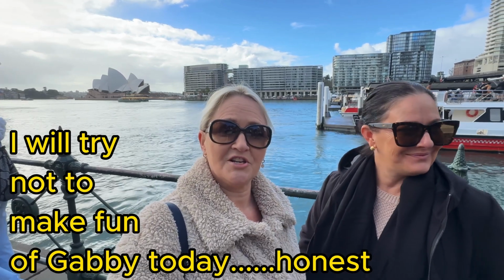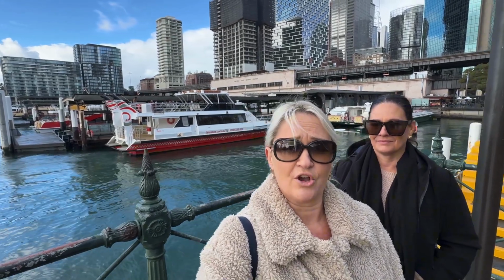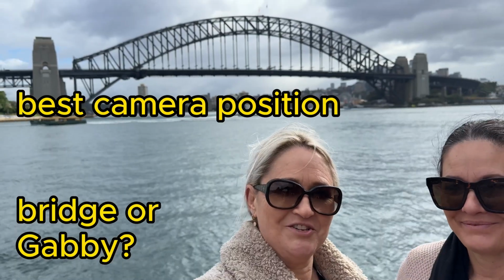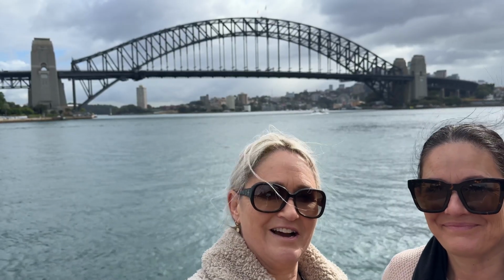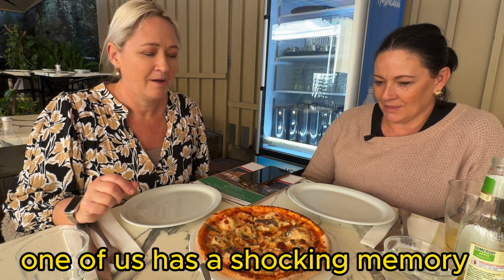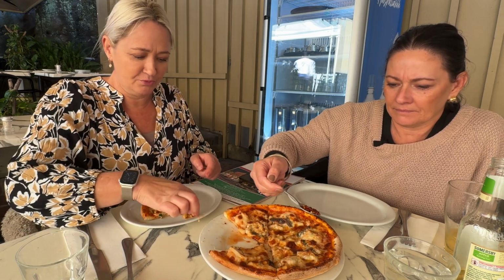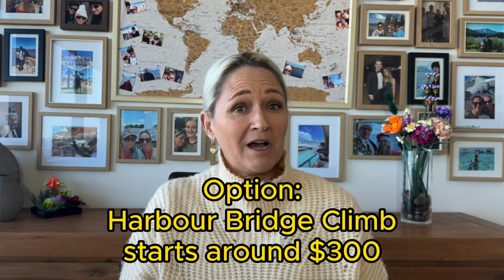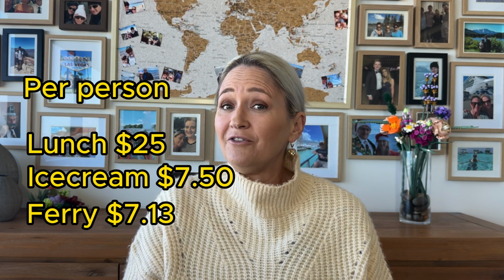Sydney Cruise Stop - How to DIY a budget cruise port visit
There are so many free and cheap things to do in Sydney, Australia when visiting on a cruise ship. We share what we did, including visiting The Rocks, The Opera House, cruising the harbour in a ferry and lots of scenic exploring. We explored the city on our own and had a great day without the cost of an expensive shore excursion offered by the ship. We talk about the two cruise ports in Sydney, White Bay and Overseas Passenger Terminal. This video is the first in a series we are putting together for people who like to explore ports on their own, stick to a budget and take things at their own pace. We have included what things cost us and how much we got to do in one day in Sydney. We hope you enjoy watching and get some ideas for your own cruise visit or trip to Sydney.

0:00 Intro
0:12 Cruise terminal locations
1:30 Ferry location
2:08 Sydney Opera House
2:50 Benny the seal
3:00 Royal Botanic Gardens walk
3:16 Harbour Bridge Climb
3:52 The Rocks
4:35 The Rocks Discovery Museum
4:47 Caminetto Italian Restaurant lunch
6:31 MCA
7:21 Ferry ride
8:16 Total costs and tips